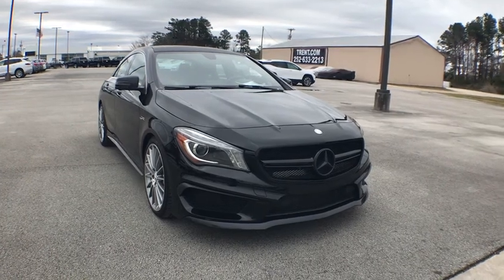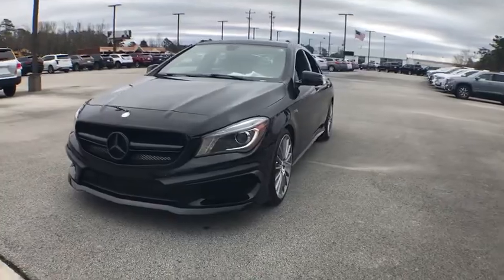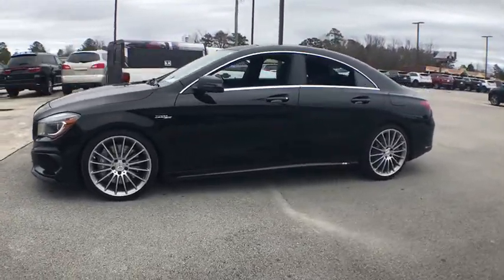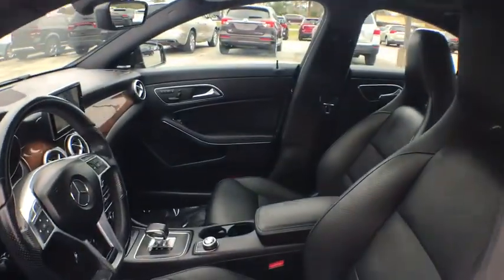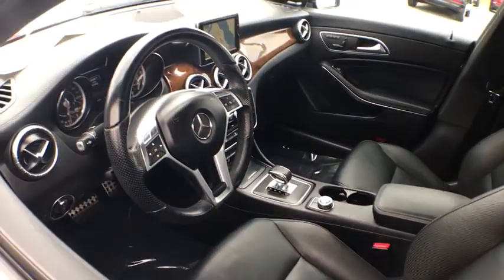2014 Mercedes-Benz CLA-Class Jacksonville, Greenville, New Port, Morehead City, Wilmington, NC P9532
Black Used 2014 Mercedes-Benz CLA-Class available in New Bern, North Carolina at Trent Cadillac Buick GMC. Servicing the Jacksonville, Greenville, New Port, Morehead City, Wilmington, NC area.
2014 Mercedes-Benz CLA-Class CLA 45 AMG - Stock#: P9532A - VIN#: WDDSJ5CB0EN028333

Passionate enthusiasts wanted for this sleek and powerful 2014 Mercedes-Benz CLA-Class CLA 45 AMG. Take pleasure in the buttery smooth shifting from the Automatic transmission paired with this impressive Intercooled Turbo Premium Unleaded I-4 2.0 L/121 engine. Delivering an astounding amount of torque, this vehicle deserves a passionate owner! It's loaded with the following options: Window Grid Antenna, Wheels: 18 Twin 5-Spoke Alloy, Turn-By-Turn Navigation Directions, Trunk Rear Cargo Access, Trip Computer, Transmission: 7-Speed AMG SPEEDSHIFT Automatic -inc: dual-clutch transaxle, Transmission w/Driver Selectable Mode and Oil Cooler, Tracker System, Tires: P235/40R18 High Performance, and Tire Specific Low Tire Pressure Warning. Drive for days in this peppy and whimsical Mercedes-Benz CLA-Class. A short visit to Trent Cadillac Buick GMC located at 1707 Highway 70 East, New Bern, NC 28560 can get you a hassle free deal on this tried-and-true Mercedes-Benz CLA-Class today!